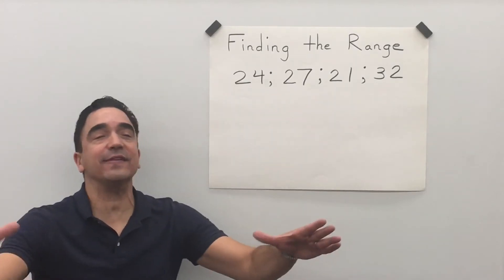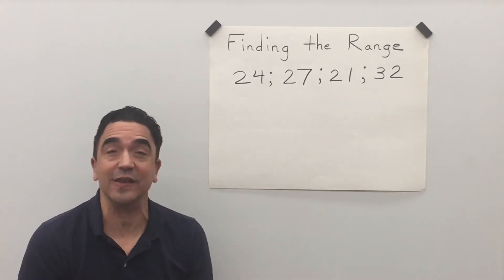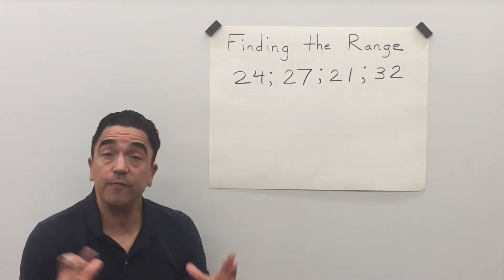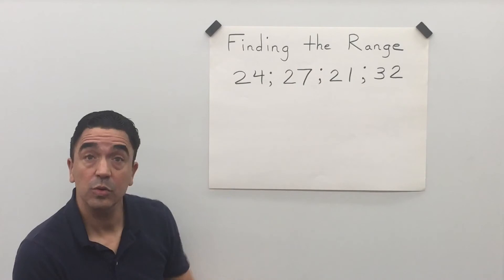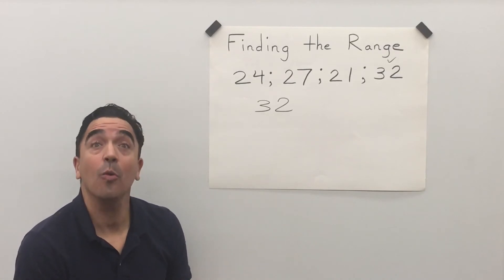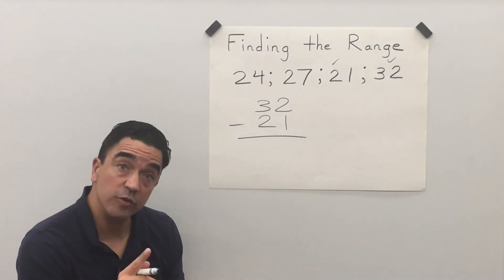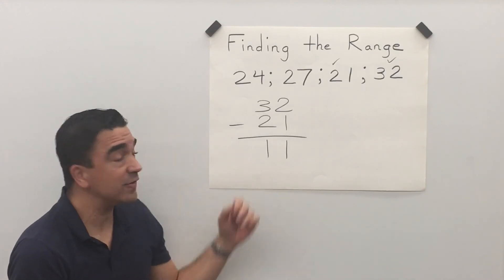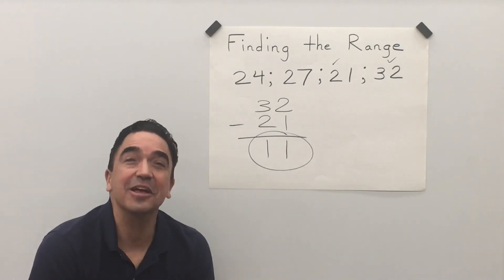Data Analysis: Finding the Range Example 1 / My Growing Brain